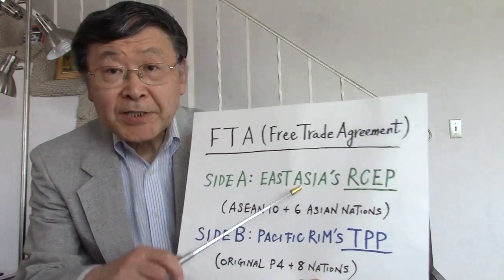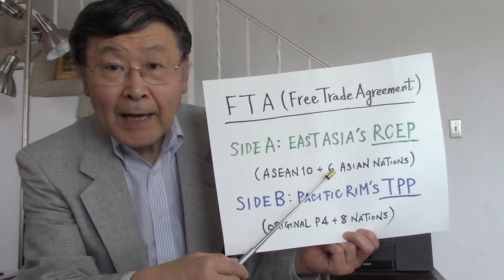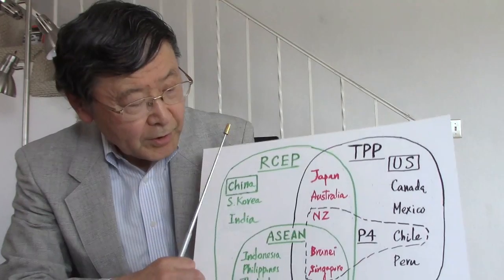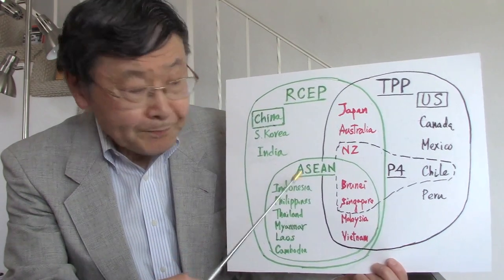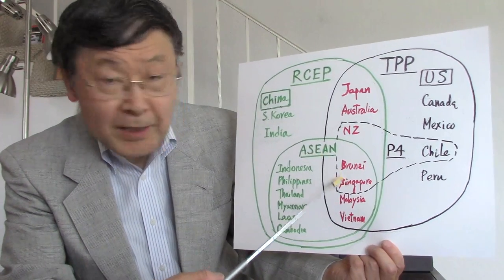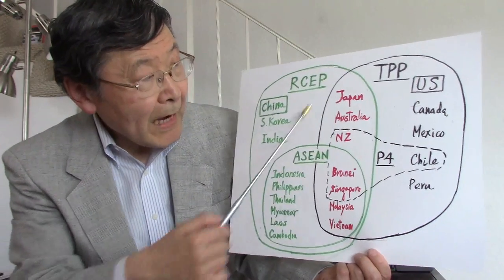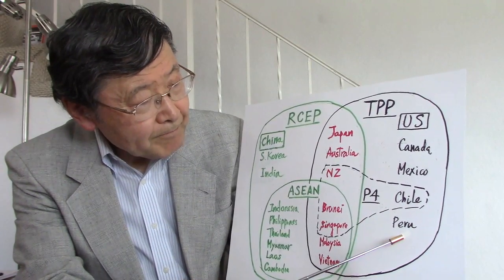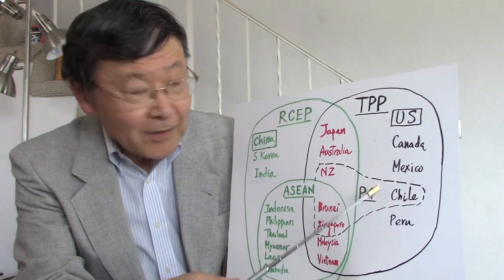Asia's Economic Integration: RECP vs TPP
Video: Takahiro Miyao
RECP vs TPP